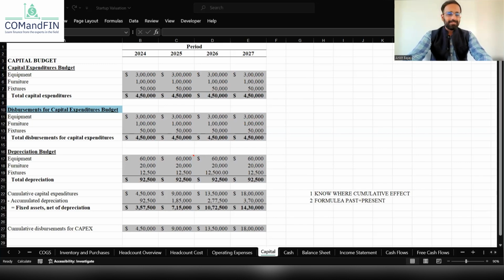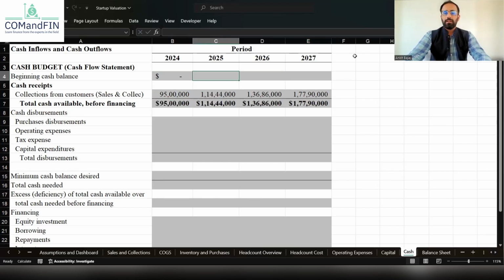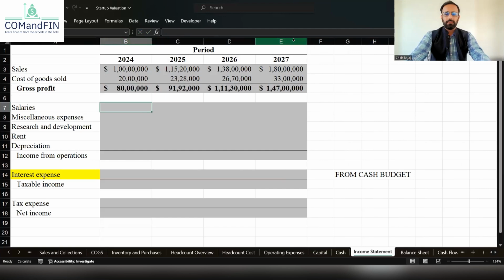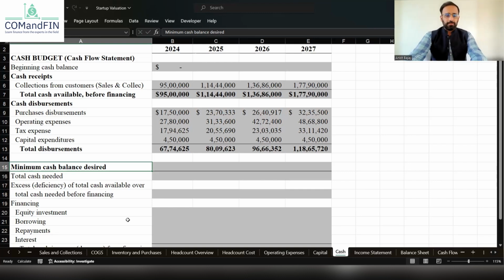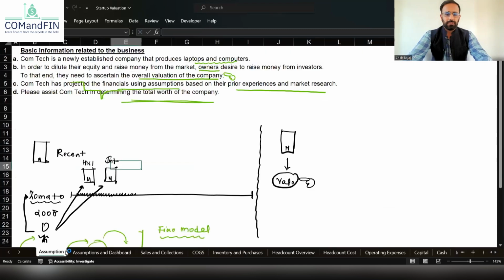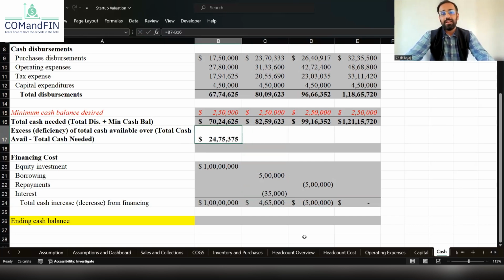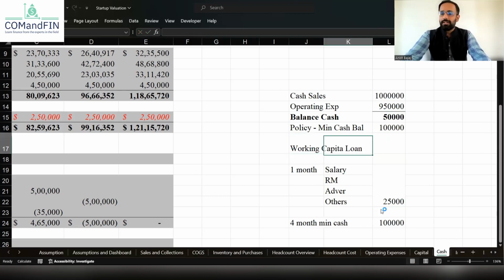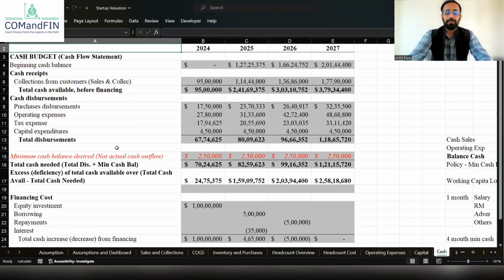Financial Modelling with Live Quizzes - 100% Practical, Session 6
Welcome to Session 7 of our Complete Financial Modelling Course.

This course is designed to help students, finance professionals, investment bankers, equity research analysts, FP&A professionals, entrepreneurs, and MBA/BBA students master financial modelling using Microsoft Excel.

Unlike traditional theoretical courses, this program focuses on 100% practical learning, where you will build real-world financial models from scratch.

In this session, you will learn:

✔ What is Financial Modelling?

✔ Why Financial Modelling is one of the highest-paying finance skills

✔ Applications of Financial Modelling in the corporate world

✔ Types of Financial Models

✔ Essential Excel skills required for Financial Modelling

✔ Course roadmap

✔ Software and resources required

✔ Career opportunities after learning Financial Modelling

What You Will Build Throughout This Complete Course

During this comprehensive course, we will build:

Startup Valuation Model
Colgate Financial Model
3-Statement Financial Model
Discounted Cash Flow (DCF) Model
Comparable Company Analysis (Trading Comps)
Precedent Transaction Analysis
Leveraged Buyout (LBO) Model
Merger & Acquisition (M&A) Model
Sensitivity Analysis
Scenario Analysis
Dynamic Dashboards
Ratio Analysis
Financial Forecasting Models

This course is ideal for:

MBA Students
BBA Students
B.Com Students
M.Com Students
CA Students
CMA Students
CFA Aspirants
ACCA Students
FRM Students
Investment Banking Aspirants
Equity Research Analysts
Financial Analysts
FP&A Professionals
Startup Founders
Entrepreneurs
Working Professionals

✅ 100% Practical

✅ Real Industry Case Studies

✅ Interview-Oriented Learning

✅ Excel Templates Included

✅ Corporate-Level Financial Models

This is part of the Complete Financial Modelling Course.

Watch the entire playlist to master Financial Modelling from beginner to advanced level.

📢 Share this course with your friends and colleagues.

Connect With COMandFIN Edutech

For Corporate Training | College Training | Financial Modelling Programs | Finance Certification Courses